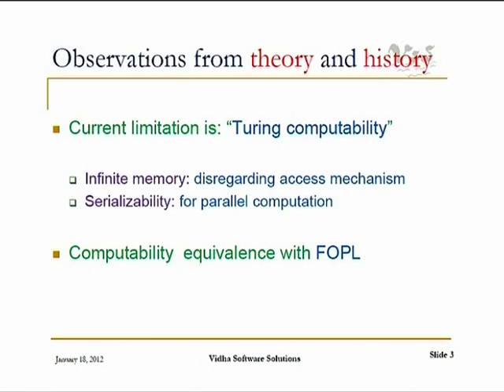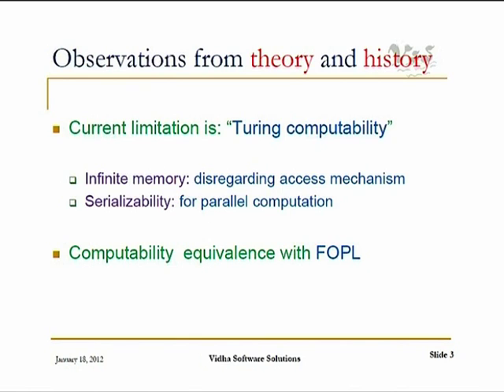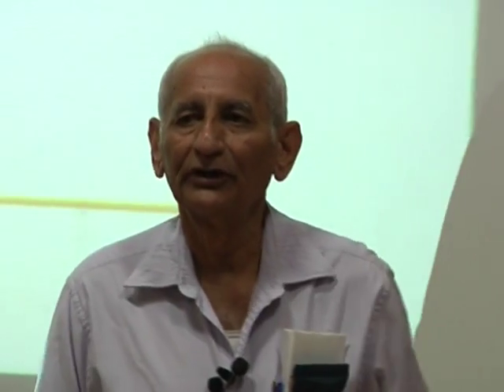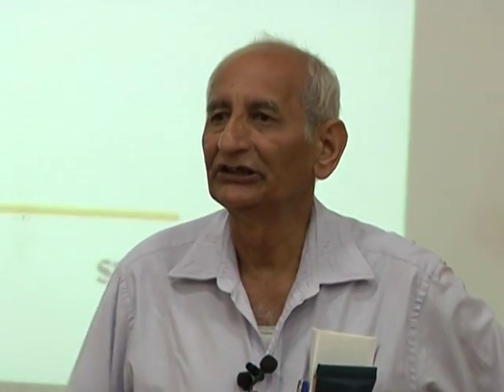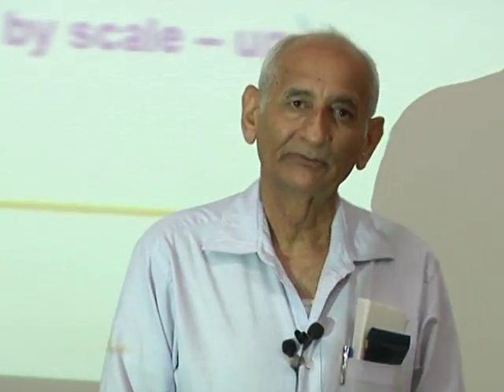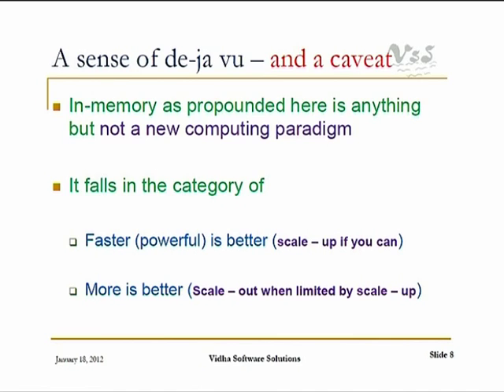A Talk about In Memory Data Processing & Management by Prof. Pramod Chandra P Bhatt